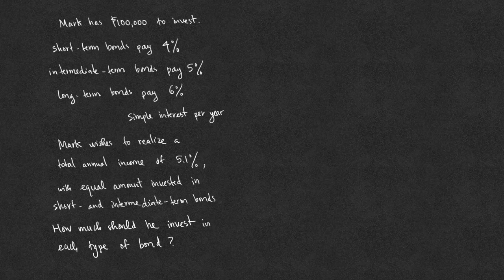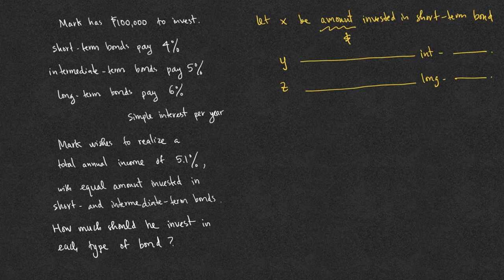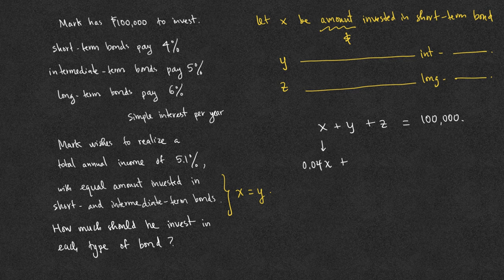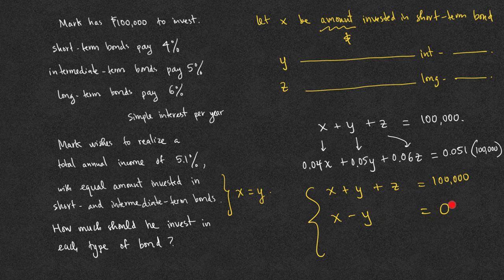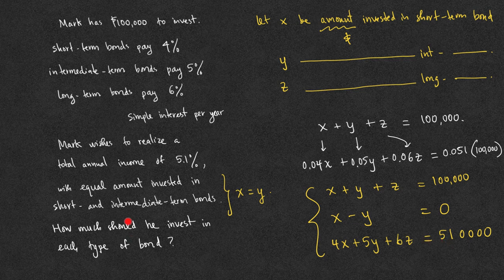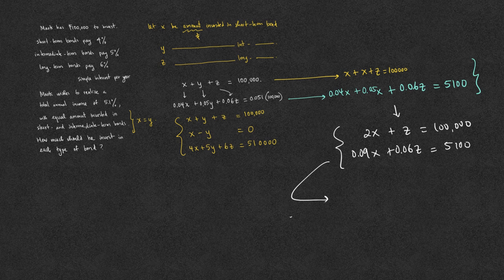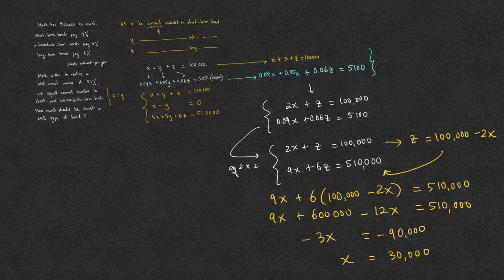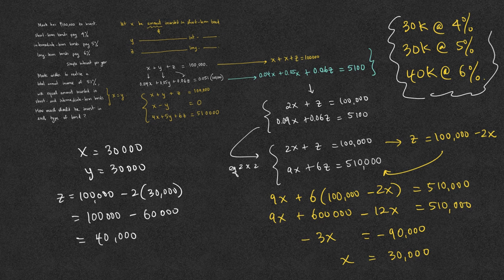M98s1002 Financial planning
Financial planning